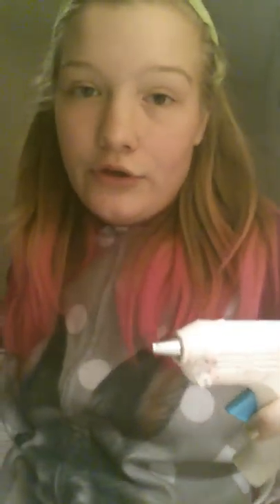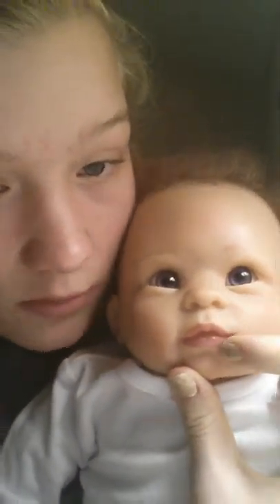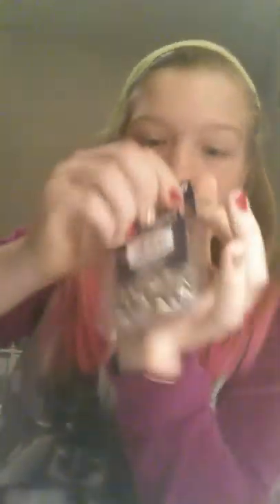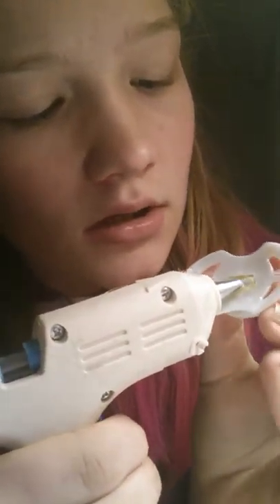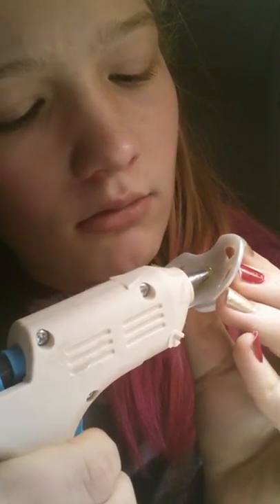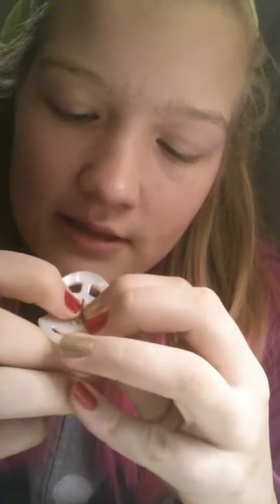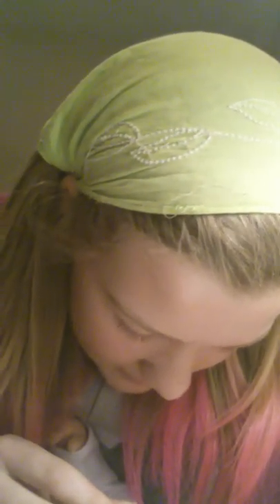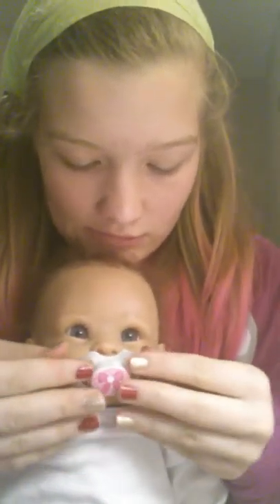Easy pacifier for ashton drake babys